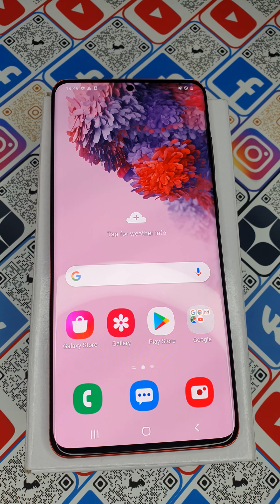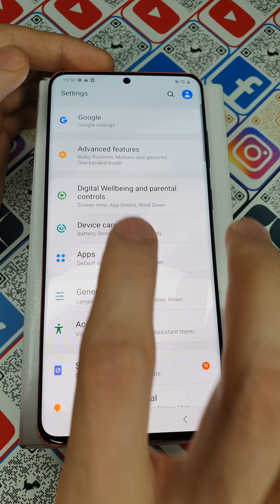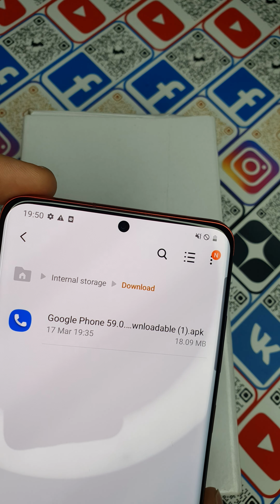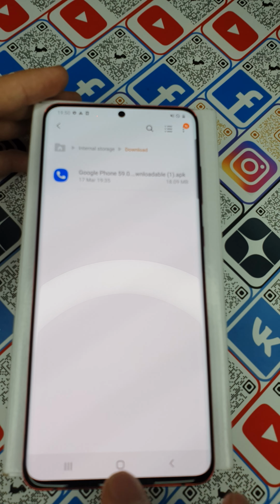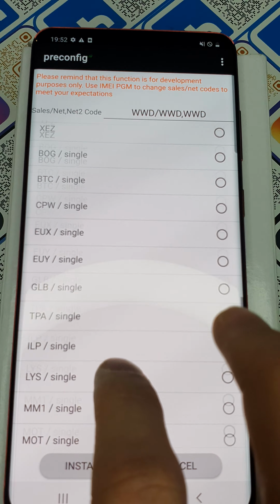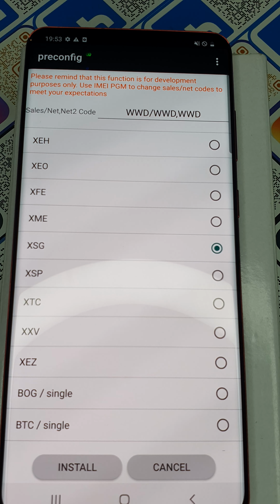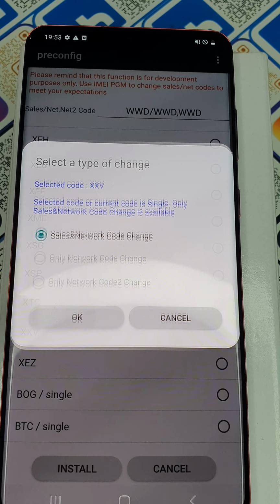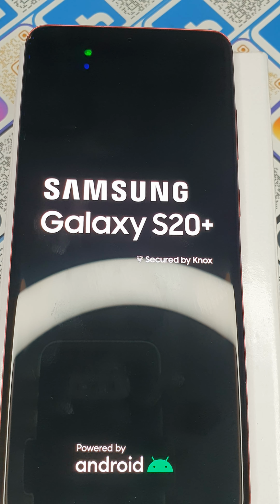How to enable call recording on Samsung phone for FREE (CSC change) Android 10 only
Method works only for Android 10 phones.
For Android 11 I am preparing new video.